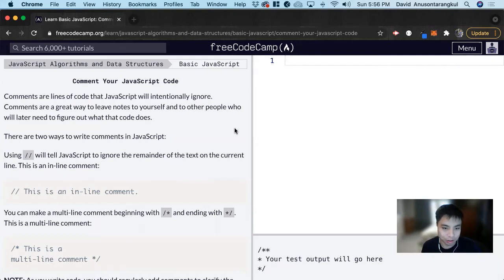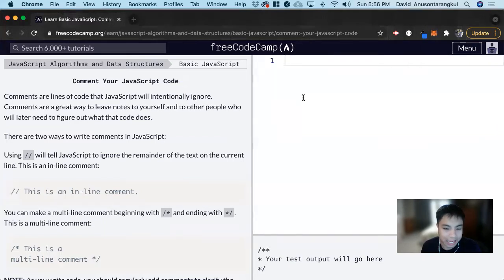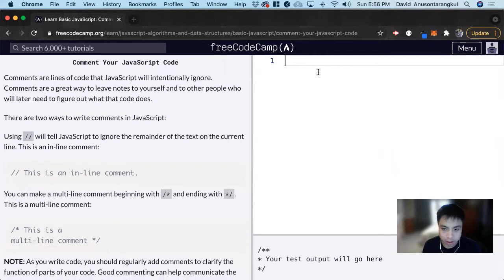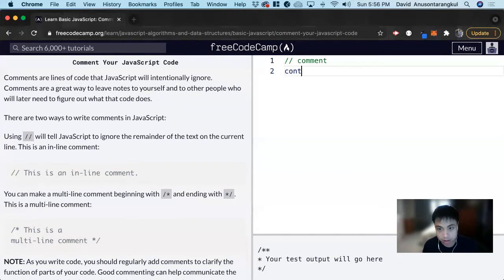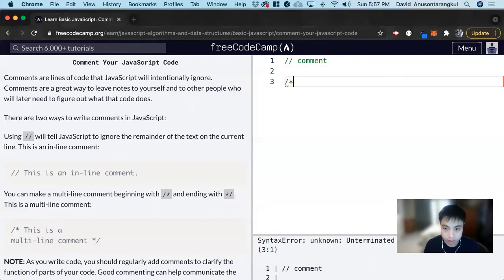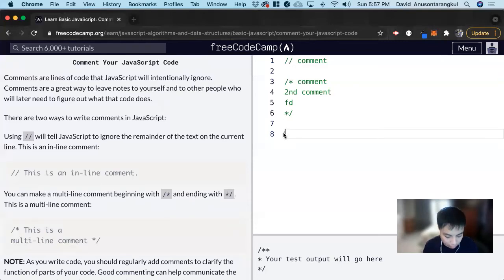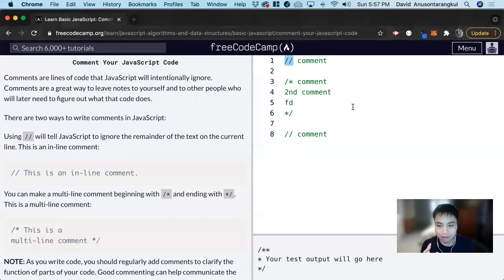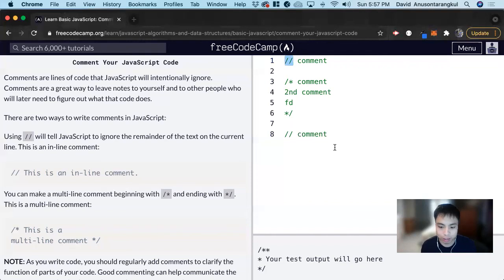Comment Your JavaScript Code (Basic JavaScript) freeCodeCamp tutorial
Certification: JavaScript Algorithms and Data Structures
Course: Basic JavaScript
Lesson: Comment Your JavaScript Code
freeCodeCamp tutorial

In this lesson, we learn how to comment on code in JavaScript. Comments are used for notes to yourself or colleagues. It is also useful to comment out old cold at times so you still have it there for reference.

When you comment out code, JavaScript ignores it. the comment will usually be a different color or lighter color depending on your integrated development environment (IDE).

To signify a comment, you use "//". This will comment out the rest of the line.

To comment out multi lines, you being with "/*" and end with "*/".

A short cut to comment out lines of code is to highlight the code and use "command /".